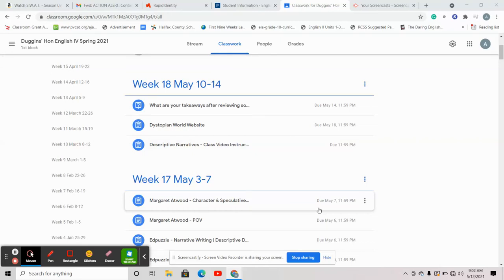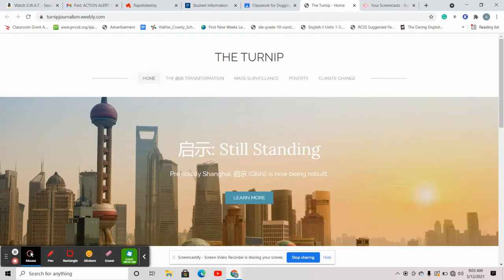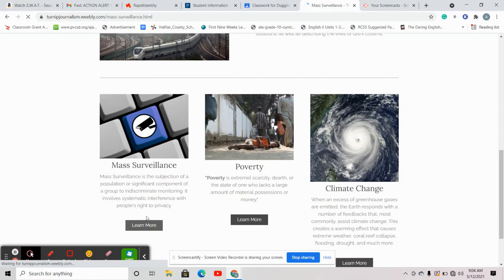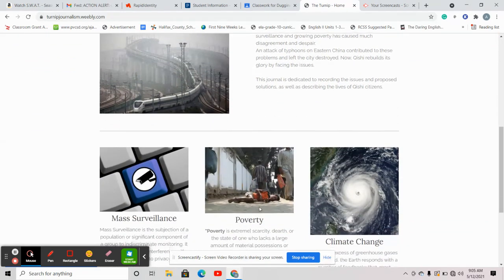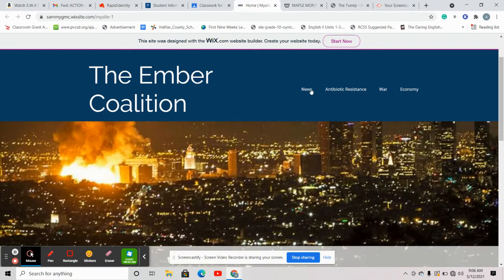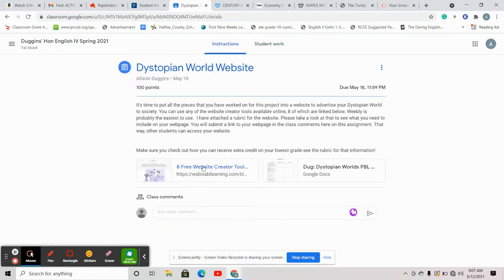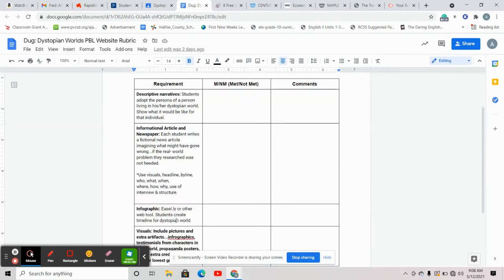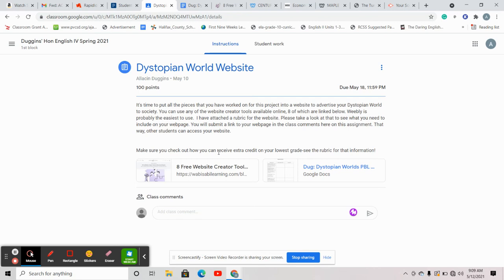Dystopian World Website Instructions